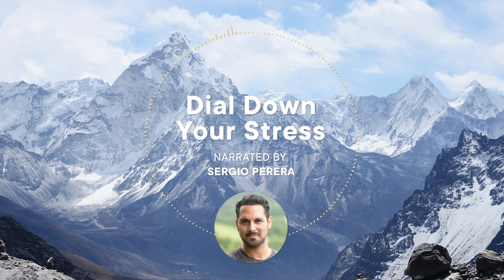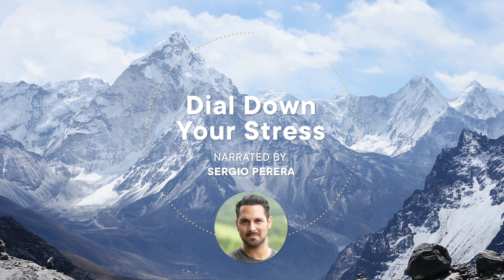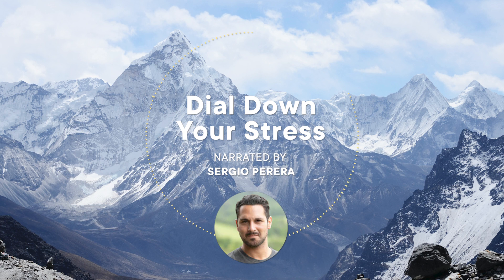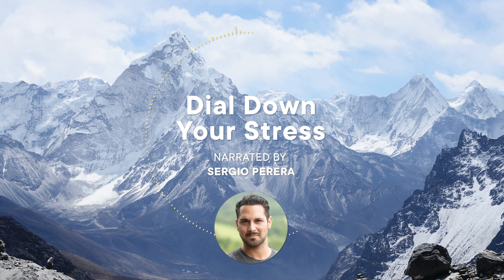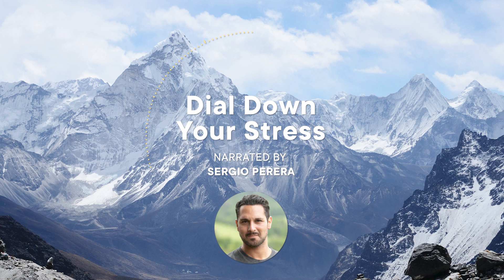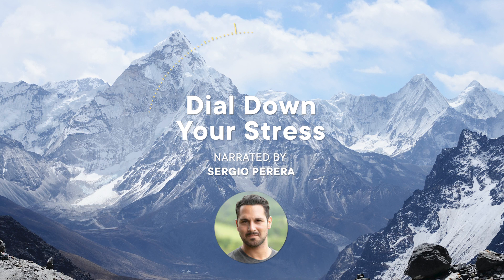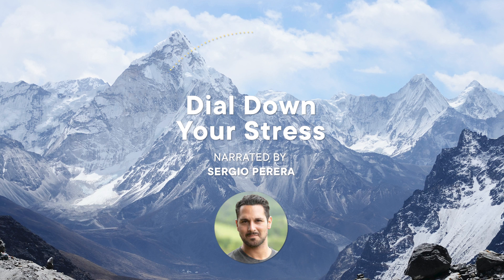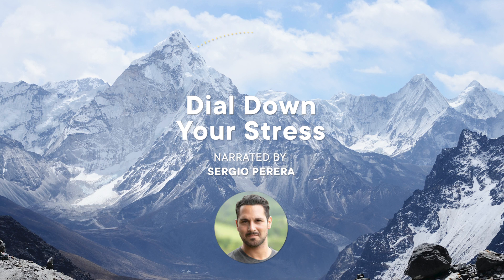5-min meditation for stress release & calm by Sergio Perera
Release stress and body tension with this 5-minute guided meditation from Centr expert Sergio Perera. In our daily lives, stress can build up like a pressure cooker. When you’ve got that hot, flustered and tense feeling, even a quick shot of mindfulness can help. Before the steam is literally coming out of your ears, dial it back by following Sergio’s voice to a place of cool and calm.

Don’t have enough time in the day to meditate? That’s why we’ve made it snappy. Sometimes all you need is a quick mindset change or circuit breaker to get you back on track.

Sync ID: MB01UW3LIPT2OUG